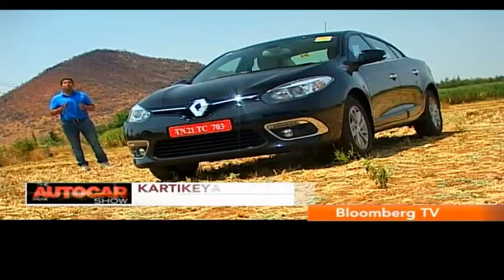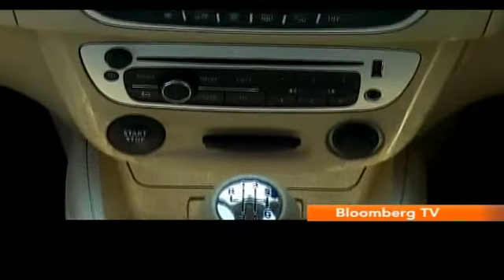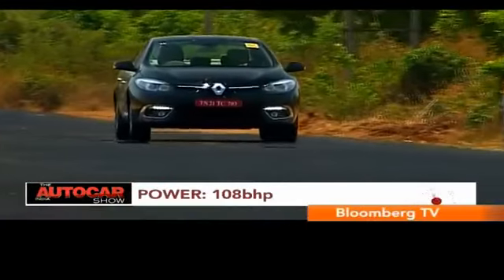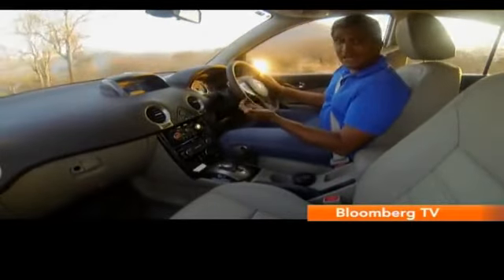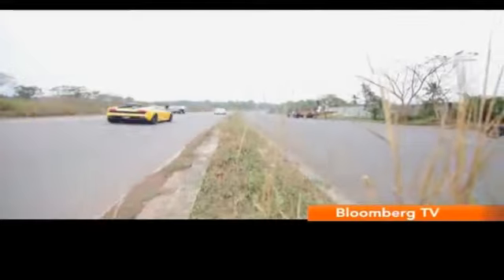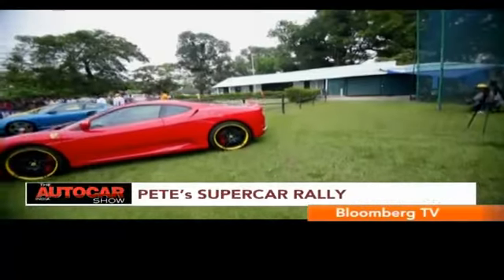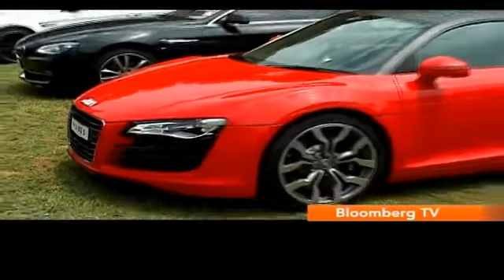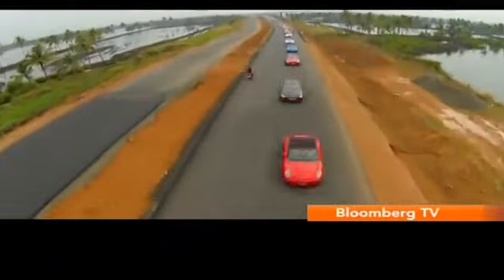Autocar Show- Refreshed Renault Fluence & Koleos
Autocar test drives the all new Renault Fluence and Koleos.

Autocar India's Kartikeya Singhee gives us an in-depth review of the cars and tells us where they stand. Also catch all the action from Pete's Supercar Rally.

This video is originally sourced from Bloomberg TV India, you can watch it